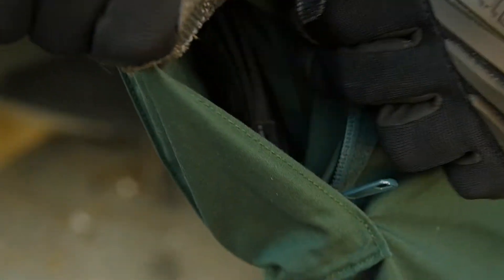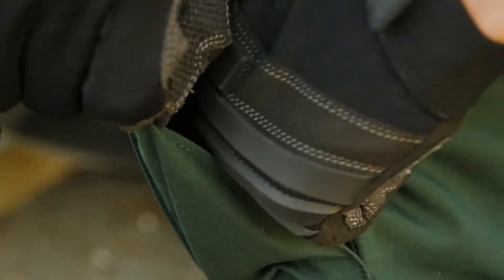74371 Taclite Class B PDU cargo pant